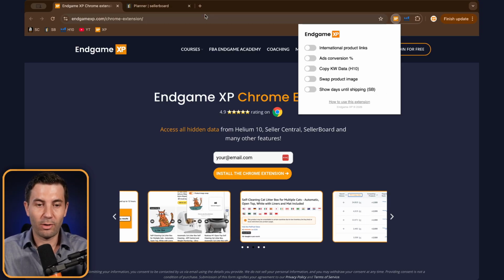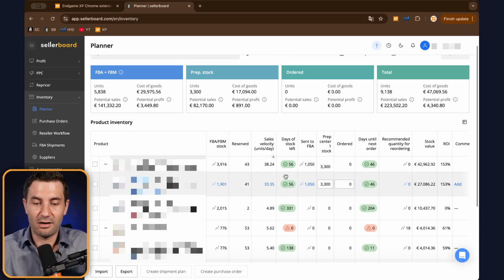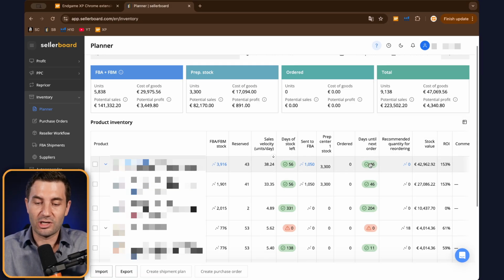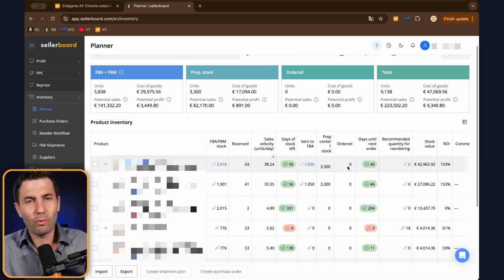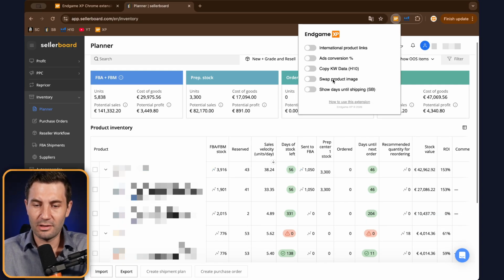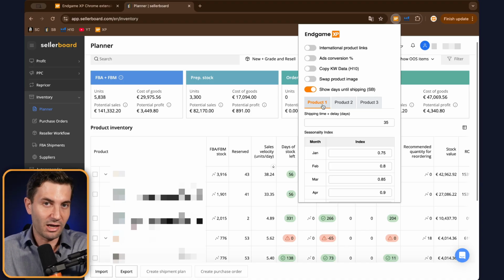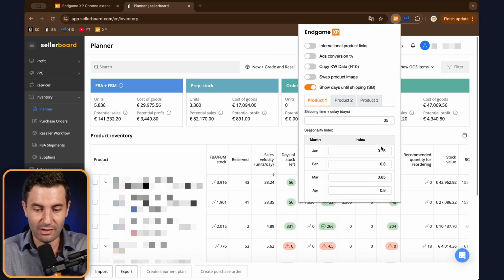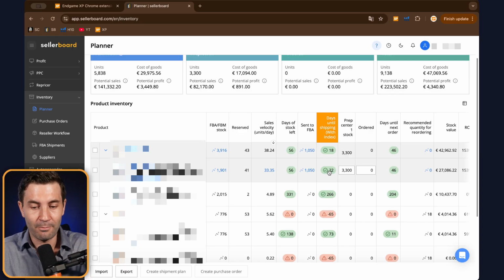How to Know When to Ship your product in Sellerboard - Chrome Extension Tutorial Part 5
▬▬▬▬▬▬▬ 🎁 FREE RESOURCES 🎁 ▬▬▬▬▬▬▬
   🎓 1-hour full Masterclass for launching and scaling your private label business with Amazon FBA ➡️ COMING SOON
📖 Full audio summaries of the Amazon best seller ⭐⭐⭐⭐⭐ “FBA CHEAT CODES” book ➡️

▬▬▬▬▬▬▬ ℹ️ ABOUT THIS VIDEO ℹ️ ▬▬▬▬▬▬▬

00:00 Introduction
00:35 Who is Hadrian Bouchrara?
00:58 Show days until shipping (SB)
04:17 1-Hour free masterclass

Knowing when to order stock is easy, but knowing exactly when to ship it is where most Amazon sellers fail. In this tutorial, I show you how to eliminate the guesswork of inventory logistics. Most people rely on Sellerboard for manufacturing alerts, but that does not account for the gap between production and shipping.

I demonstrate how to use the "Days until shipping" feature in the Endgame XP Chrome extension to transition from "just in case" shipping to "just in time" logistics. Avoid unnecessary Amazon storage fees and prevent stockouts that kill your organic ranking. If you are tired of doing mental math every time you look at your stock levels, this workflow will automate your decision-making. Stop the guessing and start shipping with precision.

▬▬▬ 🏆 WHO IS HADRIAN BOUCHRARA? 🏆 ▬▬▬
I don’t just build successful Amazon FBA private label businesses: I share and teach the systems that power them.
   ▶ My Big Tech Background: Spent 7 years as a Solutions Architect at Amazon & Meta, gaining "inside-the-building" insights into consumer behavior and advertising algorithms.
   ▶ My Results: Since 2021, I’ve built and scaled multiple 7-figure Private Label brands through cold, hard experimentation and experience building.
▶ My Mission: I founded Endgame XP in 2024 to help sellers stop wasting time on repetitive tasks and start building scalable brands using proven, data-backed frameworks.

Endgame XP help you skip the "Beginner Tax":
   ▶ Save Time: Use my step-by-step framework to launch and scale faster.
   ▶ Save Money: Avoid the costly mistakes that eat new sellers' margins.
   ▶ Build Systems: Get the tools and strategy needed to turn your product into a global brand.

Forget standardized success blueprints. Instead, Endgame XP delivers proprietary tools training and customized operational frameworks designed to turn your daily grind into a scalable, high-performing private label business.
Keep crushing it. Don't let repetitive tasks kill your momentum.
-Hadrian

▬▬▬▬▬ 🏫 Join the FBA ENDGAME ACADEMY 🏫 ▬▬▬▬▬
📞 Book your free consultation to join the best online educational program for Amazon FBA private label sellers ➡️